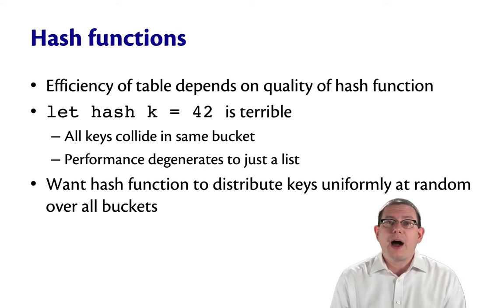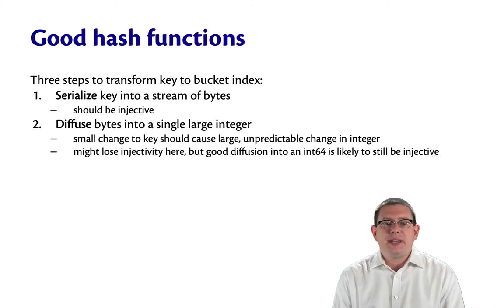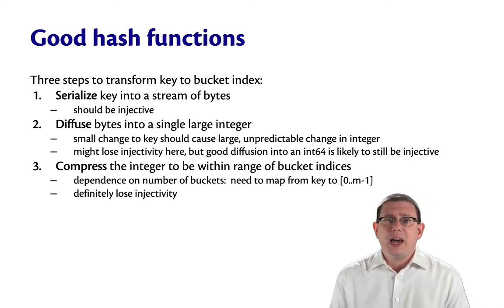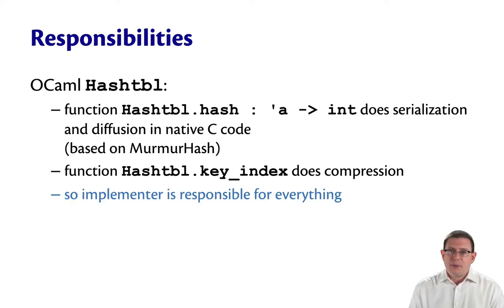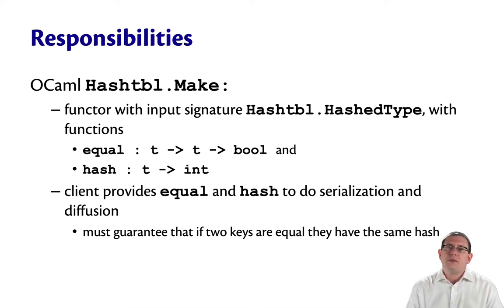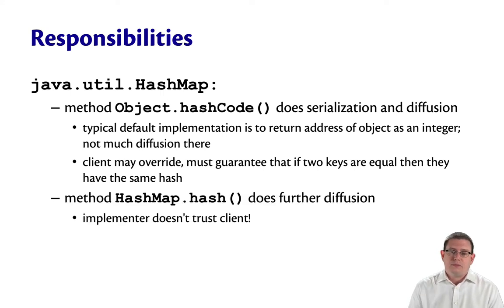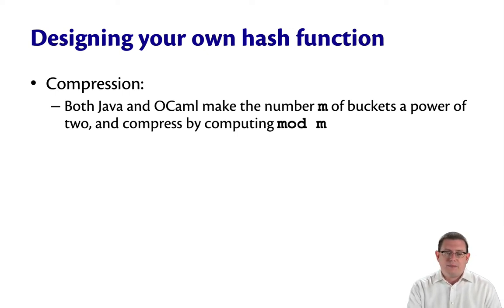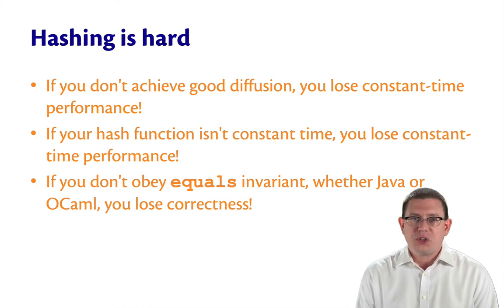Hash Functions | OCaml Programming | Chapter 8 Video 20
Hash functions are a combination of serialization, diffusion, and compression.  Clients and implementers must agree on who is responsible for which of those tasks, otherwise performance suffers.